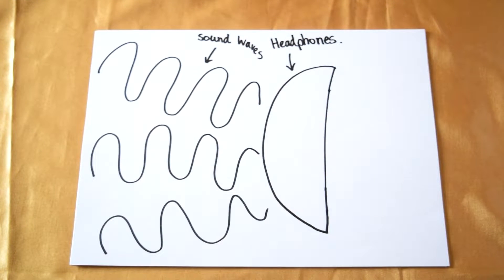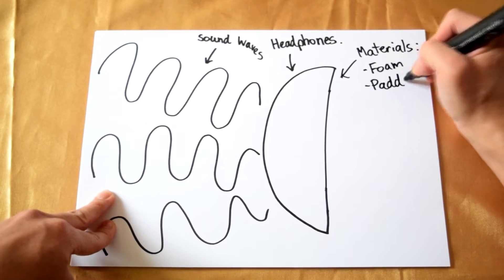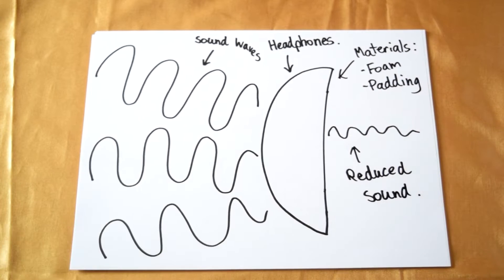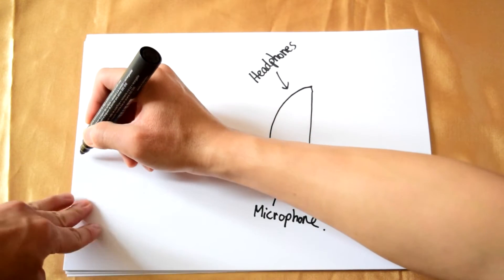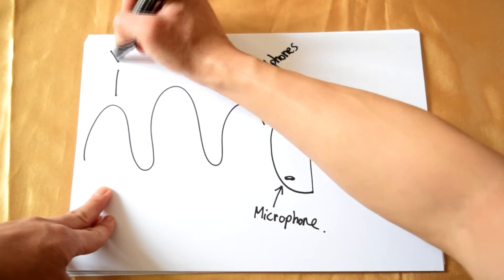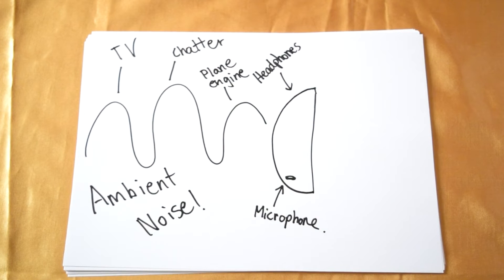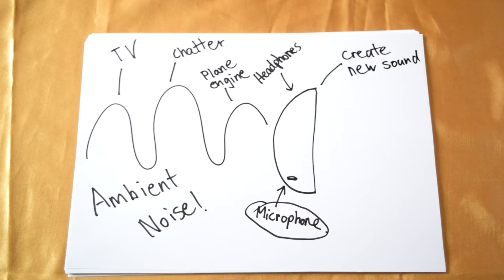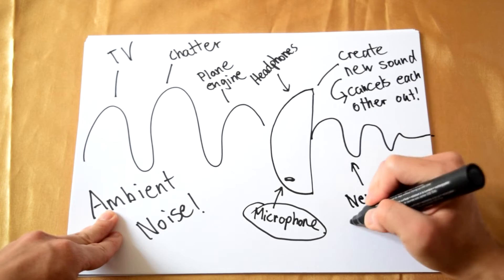Active and Passive Noise Cancellation briefly explained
How do I explain two types of noise cancellation in under two minutes for motivation Monday ? Using the old school paper technique rather than on screen graphics, I have done the best I can to pack all this information in under two minutes. Hope you like it!

For my typed up article, the link is below!

December 2020 update: Wow! I never knew this would reach 11k views!

I had forgotten to put in the sources I have read to make this video!  Here are sources/articles I've read from that explain it WAY better than I do in the video! The CNET one is the best explanation in my opinion.

- Active Vs. Passive Noise-Canceling Headphones: Differences Explained

- CNET, Noise-canceling vs. noise-isolating headphones: What's the difference?